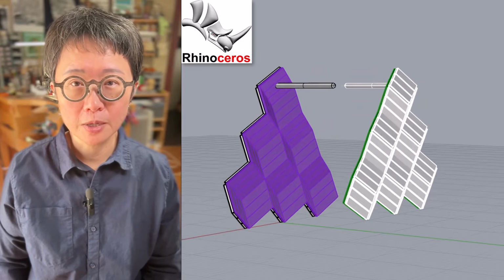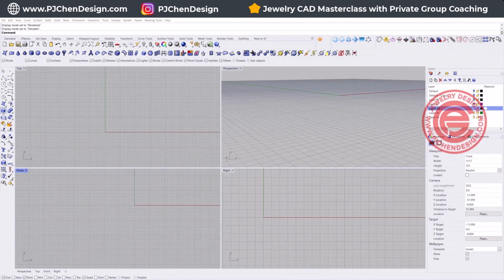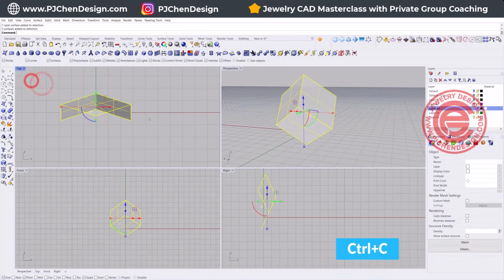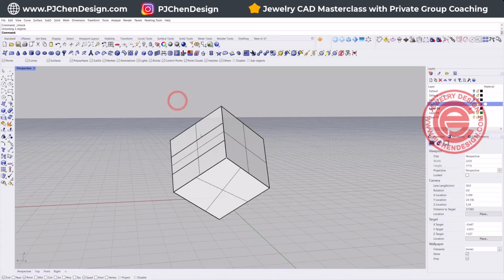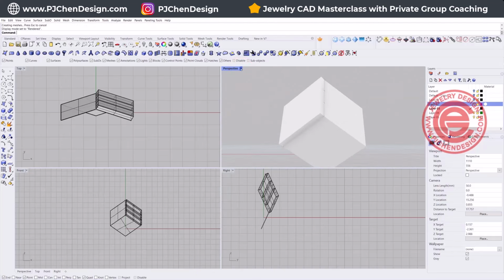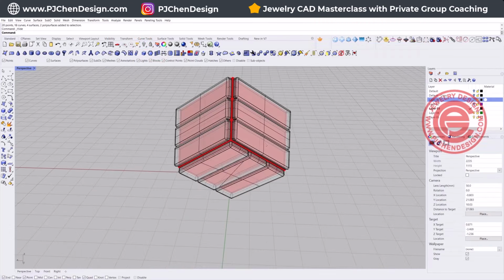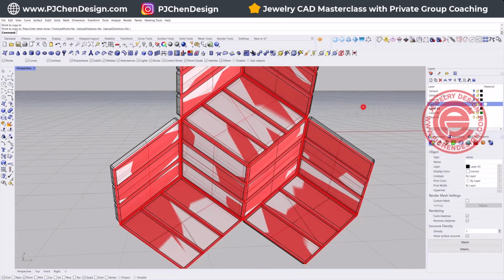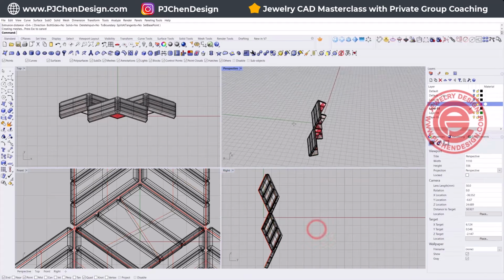How to Create a Stacking Cube Earring in Rhino (Clean Geometry Tutorial) #552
📌In this tutorial, I walk through how to create a stacking cube illusion in Rhino and turn it into a two-tone earring design.
We will focus on building clean geometric forms and maintaining proper structure, so the model not only looks correct but is also suitable for production. This type of design is a good exercise for improving your control over form, alignment, and surface quality in jewelry CAD.
If you are learning Rhino for jewelry design, understanding how to construct precise forms like this will help you avoid common modeling issues later in your workflow.
If you are serious about learning jewelry CAD in a structured way, you can explore the full Jewelry CAD Masterclass here:

What you’ll learn:
📌How to create a stacking cube illusion in Rhino
📌Building clean geometry for jewelry CAD
📌Structuring forms for better modeling control
📌Basic approach to two-tone jewelry design